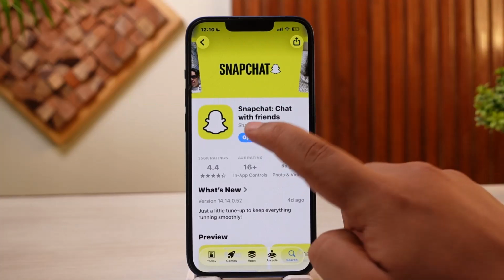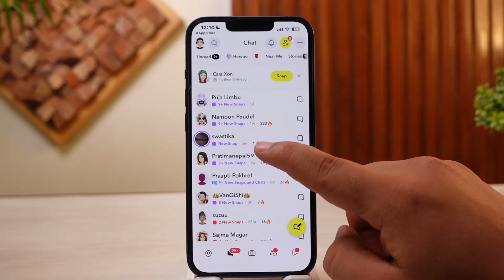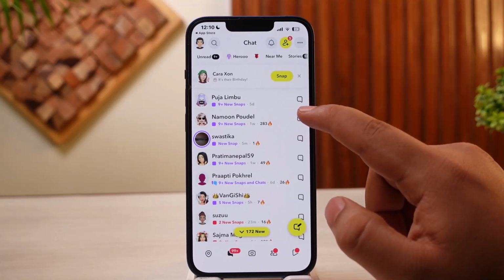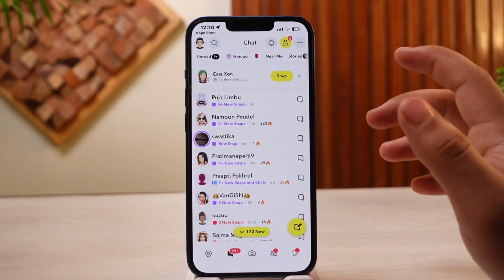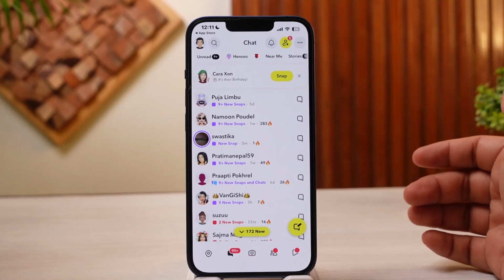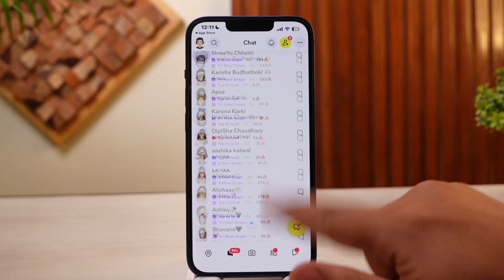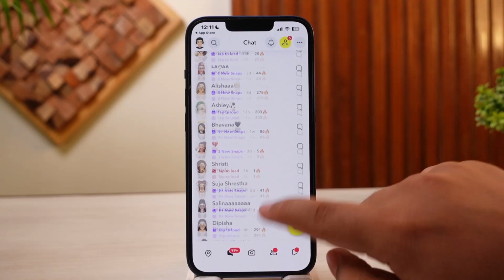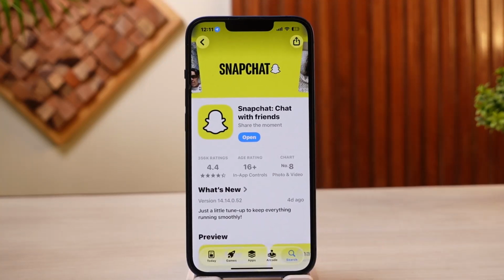How To Fix Snapchat Streak Lost Problem 2026 !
To prevent losing a Snapchat streak, it is crucial to understand the rules of continuity that govern the platform. A streak is established and maintained when you and a specific friend exchange snaps back and forth at least once within a rolling twenty-four-hour timeframe. If either person fails to send a snap before this window closes, the numerical tally will vanish. To streamline this process and ensure you never miss a day, creating custom shortcuts at the top of your interface allows you to instantly select and send media to a dedicated group of friends simultaneously without having to choose them one by one.

If you have already suffered a streak loss, the platform provides specific recovery mechanisms right inside the chat window. Snapchat grants users up to five free streak restores, which can be deployed to instantly revive a broken record. If you have exhausted these complimentary allowances, you still have the option to buy additional restores directly through the application to salvage your hard-earned progress. Consistently utilizing shortcuts and taking advantage of these built-in recovery options will help protect your interactions from being wiped out by a missed deadline.

Maintaining the strict schedule required for these digital exchanges requires a reliable daily habit, but mistakes happen. Utilizing the restore system promptly after a streak disappears is essential, as the option to recover it will not remain available indefinitely. By combining organized shortcut groups with a solid grasp of the twenty-four-hour renewal window, you can successfully manage multiple high-number tallies effortlessly over hundreds of consecutive days.